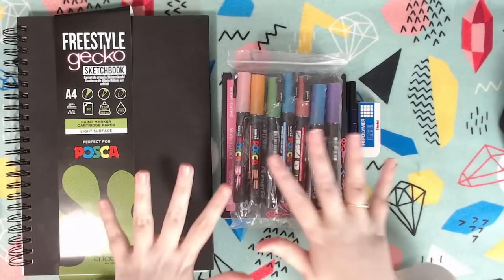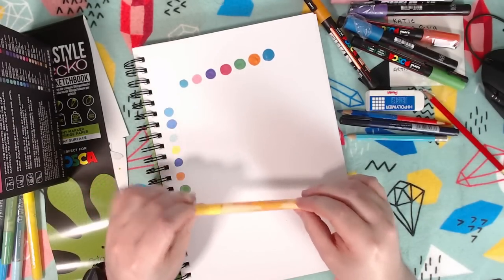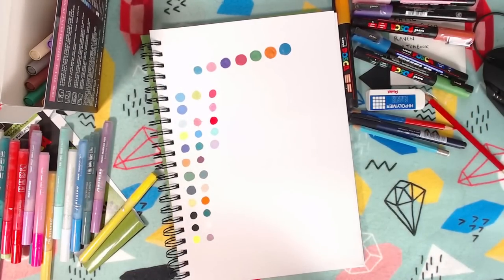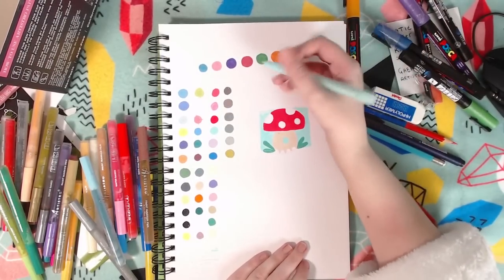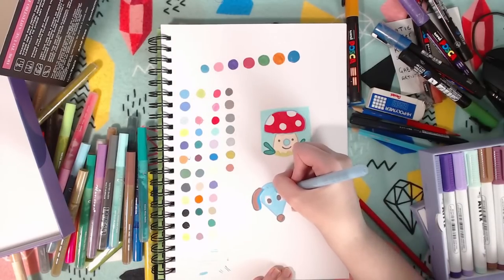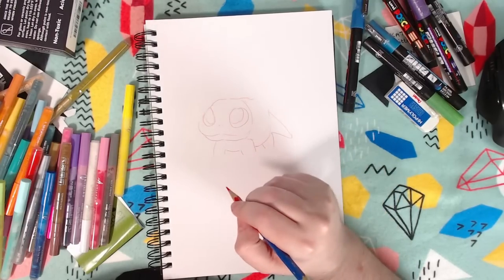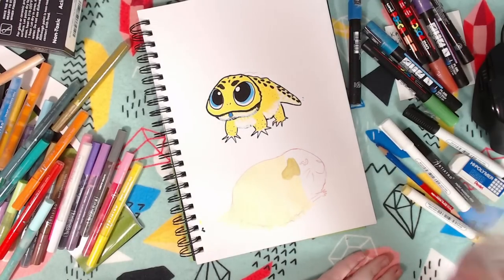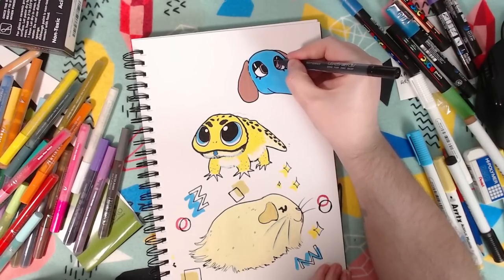The PERFECT Sketchbook for PAINT MARKERS..?!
Hello Art Friends!! Join us live to see if this Freestyle Gecko sketchbook really is the perfect pair for Posca Markers!

✏️ Art supplies:

DoodleDate US Amazon Store
DoodleDate UK Amazon Store

✏️ Our Comics:
- Cereal Fairies, Steph's comic

- Doodles and me, Stephs bomic

Hi Art Friends!
We're Adam and Steph, we're a British Art couple that love to make art together despite both having disabilities. Adam is colourblind and Steph has a neurological disorder which means she has a tremor, this throws some extra obstacles our way when it comes to creating art but we still enjoy the process anyway!

💛 LINKS